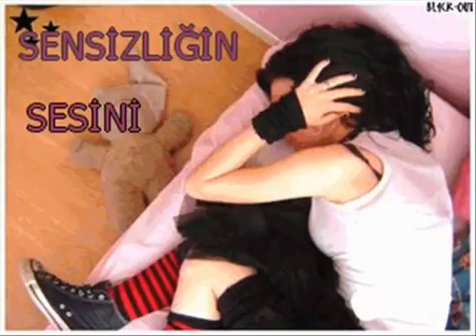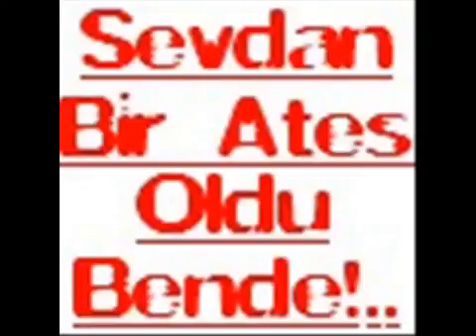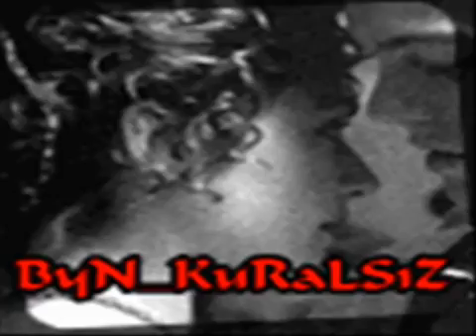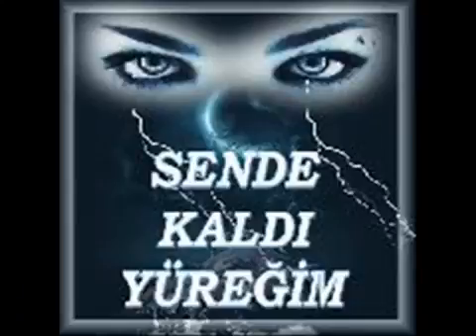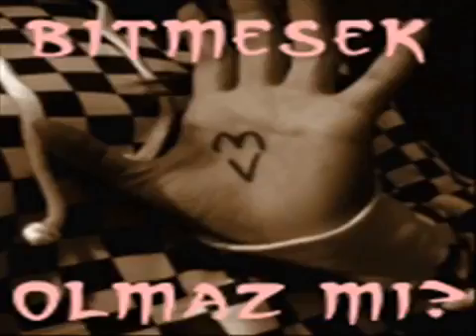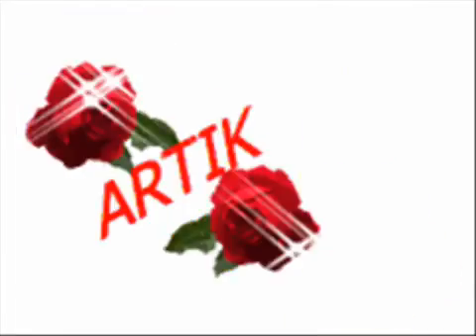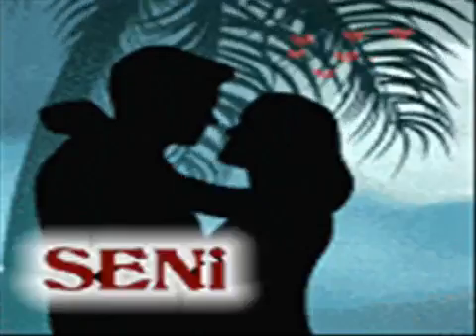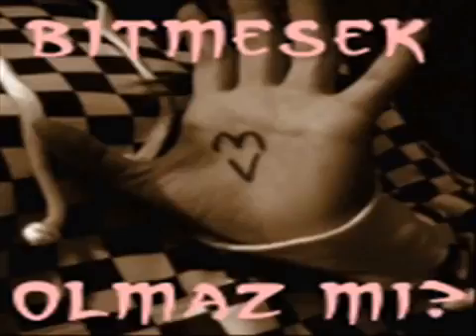☾★☾★ '' MEDİNE YOLU '' ☾★☾★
bana felek vurdu sende vurma zalim